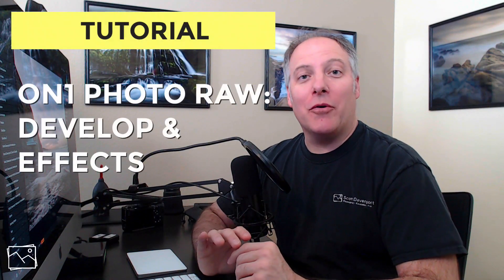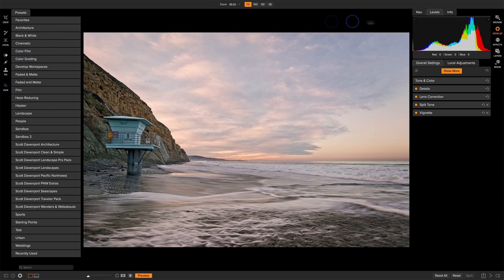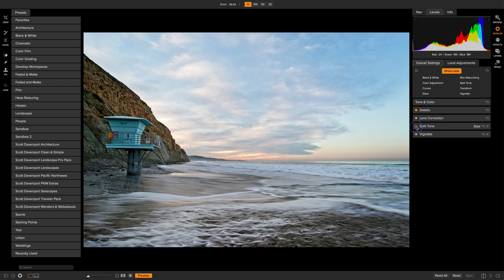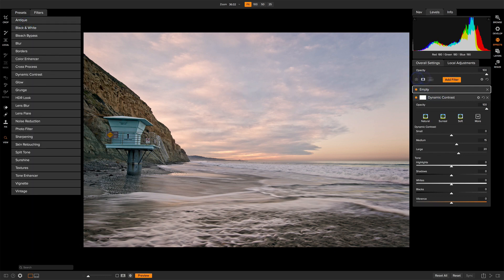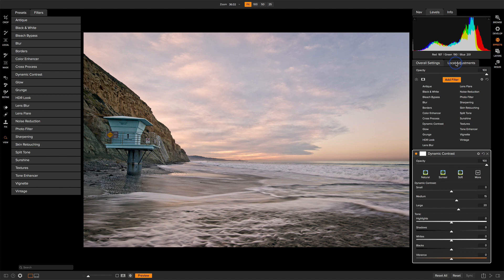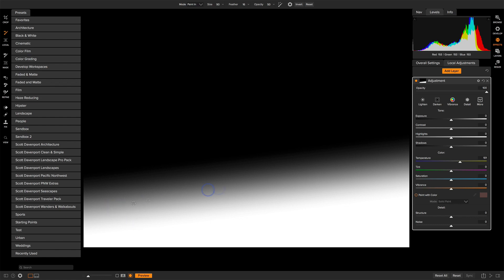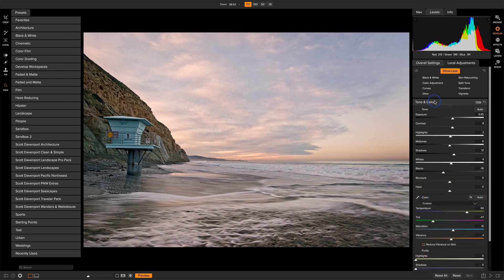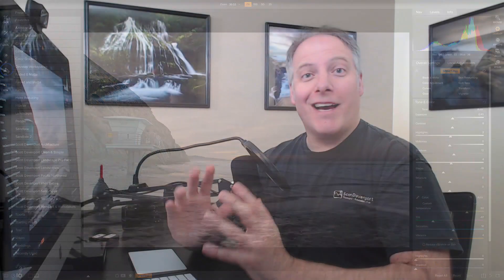ON1 Photo RAW 2018 Tutorial 2/6 - Develop & Effects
I spend most of my time in the Develop & Effects modules crafting the looks for my photos. In this video, I explain how these modules are organized, the difference between filters and local adjustments, and the key differences between Develop and Effects.